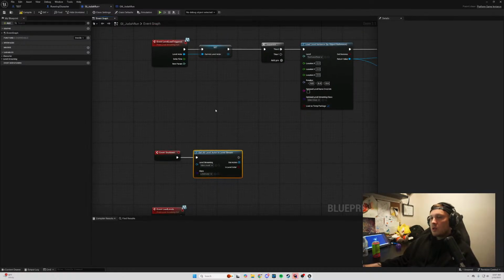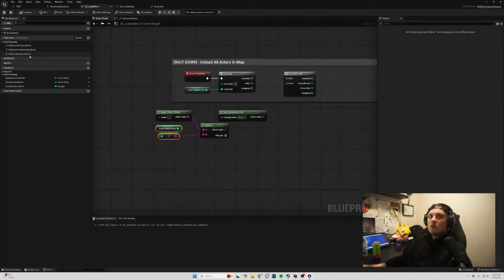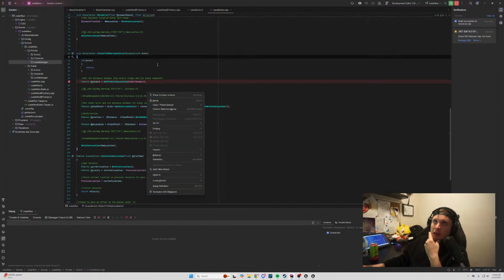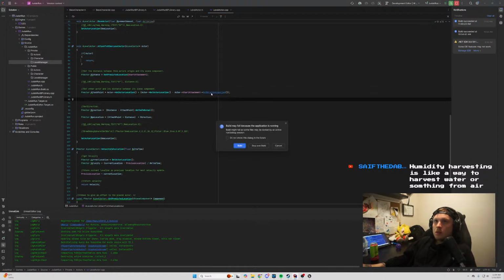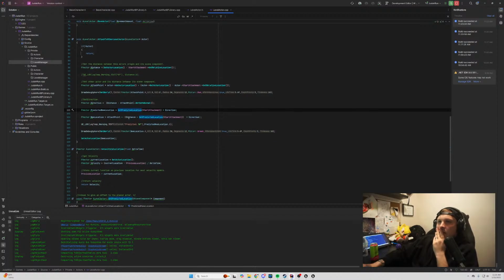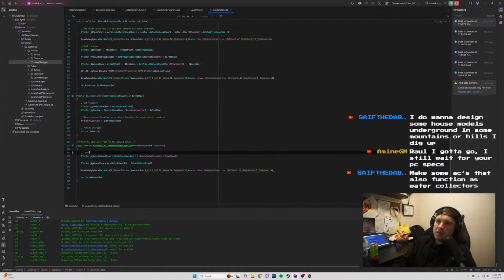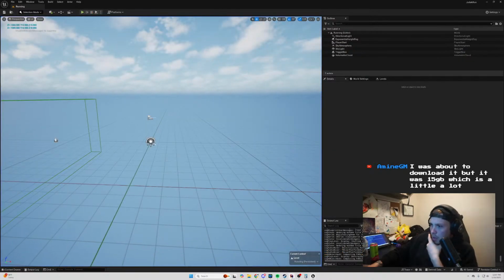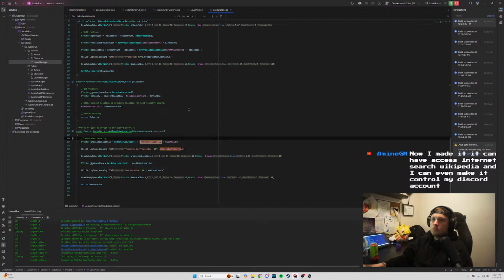JUDAH RUN DEV / #4 CHILLIN LIKE KRILLIN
Currently working on Combat and GDD.